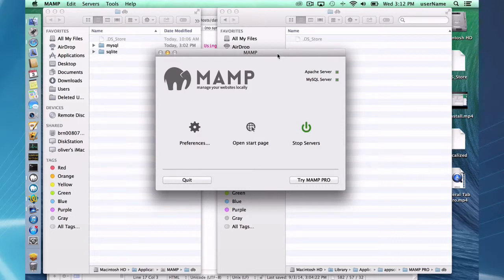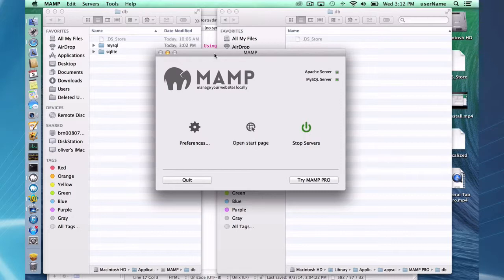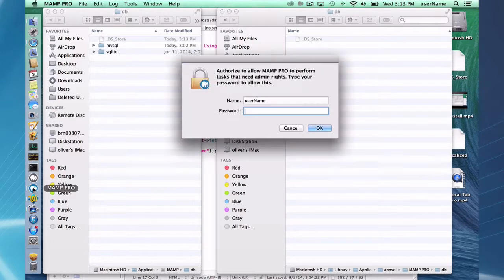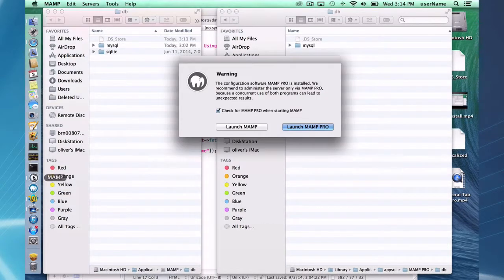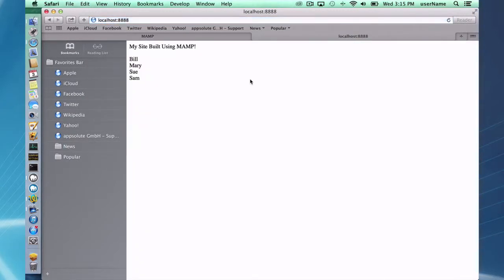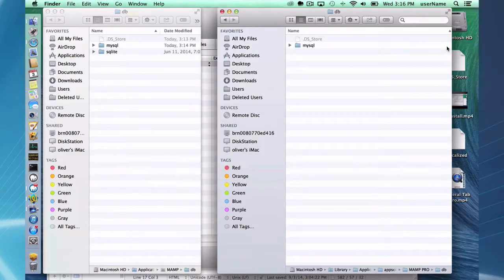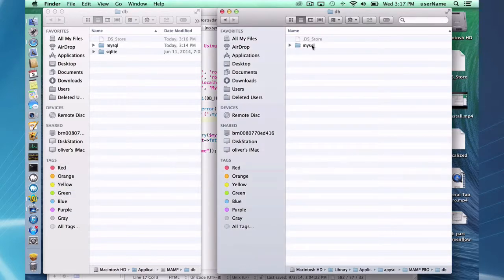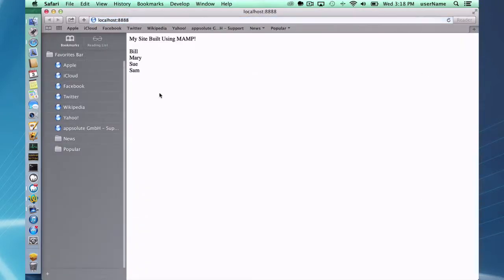06 Upgrading to MAMP PRO Missing Data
This video explains potential pitfalls when upgrading from MAMP to MAMP PRO, specifically missing database data.